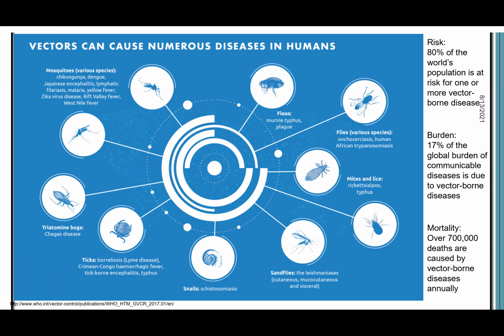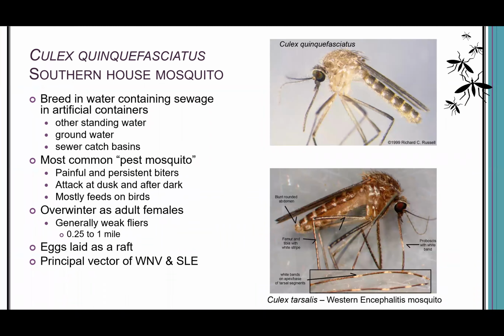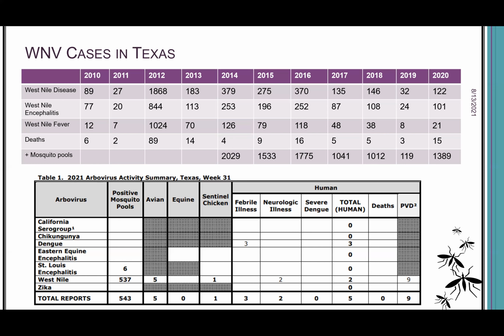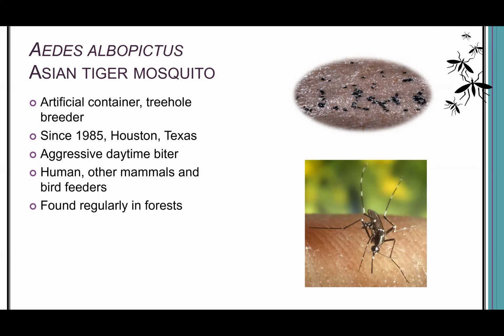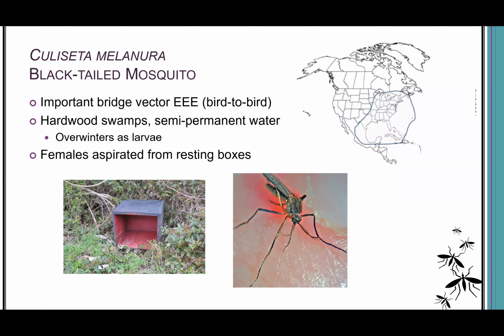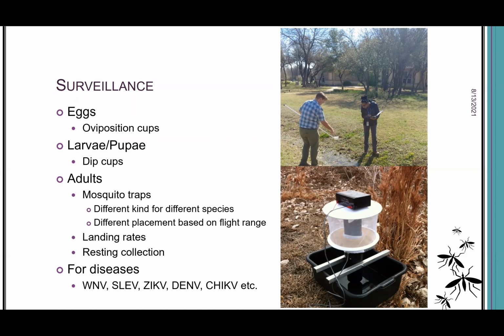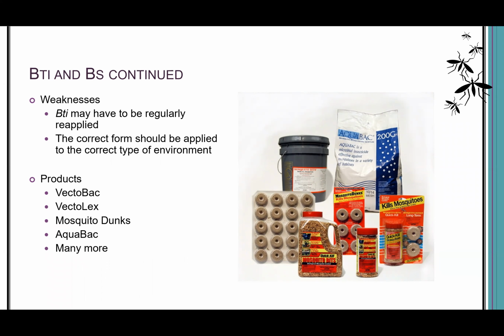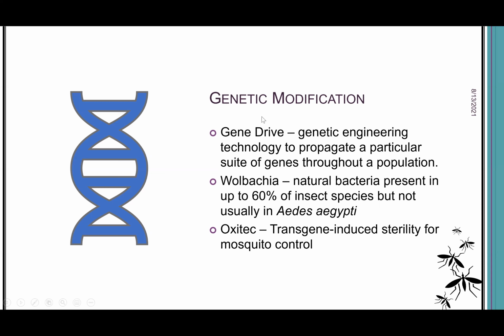Mosquito Control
Learn about the types of mosquitos in Texas, methods for control, and vector borne illnesses.  Presentation by Dr. Sonja Swiger Associate Professor and Extension Specialist at Texas A & M Agrilife.